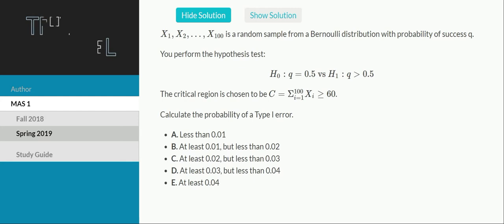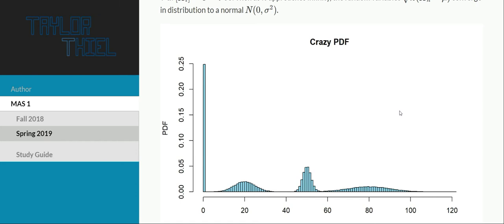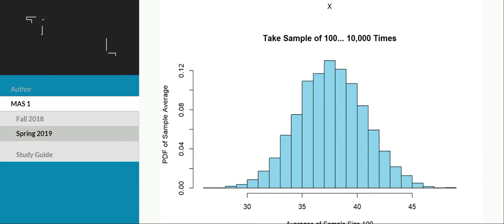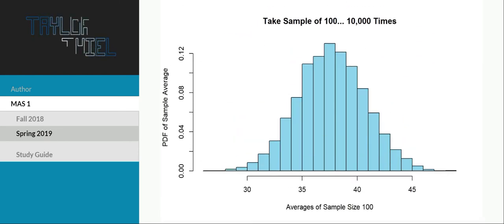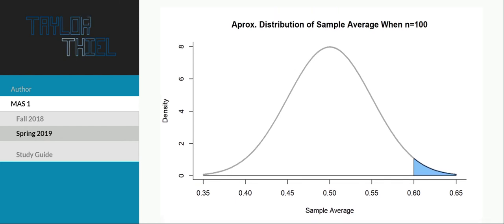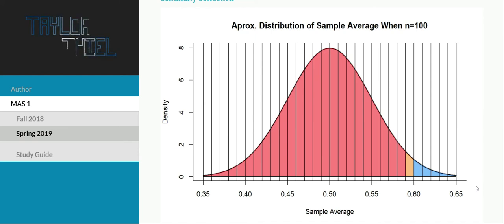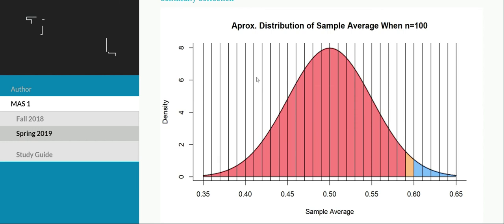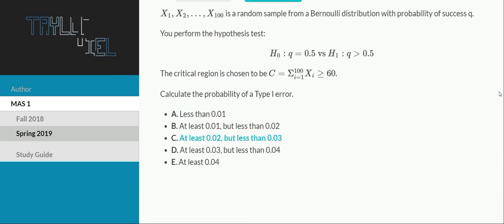Exam MAS 1: Spring 2019 Question 21 Walkthrough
Performing a normal approximation hypothesis test for Bernoulli trials. Since you can't have a half of a success, perform a continuity correction!

0:00 Reading of the Problem
0:38 Required Knowledge
4:16 Solution

▬▬▬▬▬▬▬▬▬▬  The Question ▬▬▬▬▬▬▬▬▬▬
X1,X2,...,X100X1,X2,...,X100  is a random sample from a Bernoulli distribution with probability of success q.

You perform the hypothesis test:

H0:q=0.5 vs H1:q gt 0.5H0:q=0.5 vs H1:q gt 0.5
The critical region is chosen to be C=Σ100i=1Xi gt 60C=Σi=1100Xi gt 60.

Calculate the probability of a Type I error.